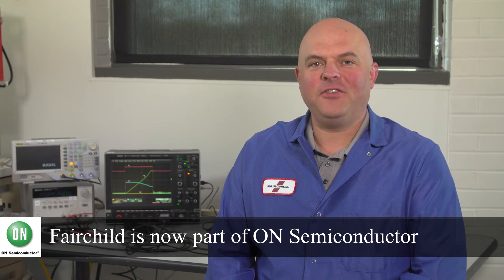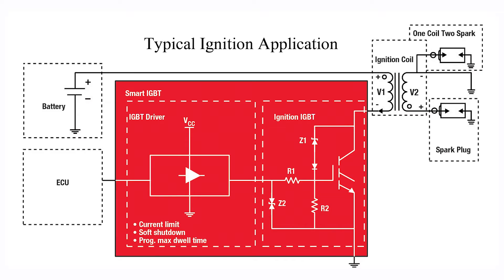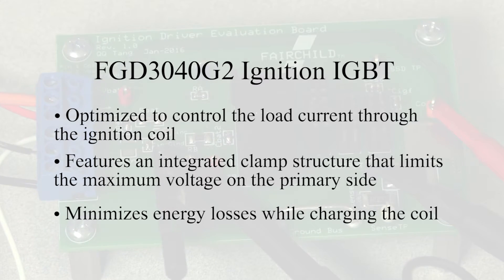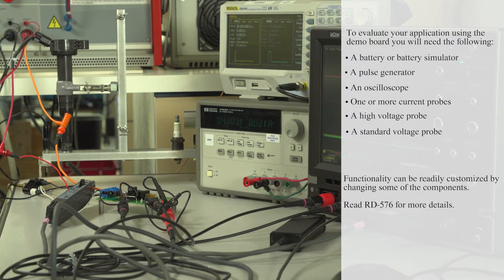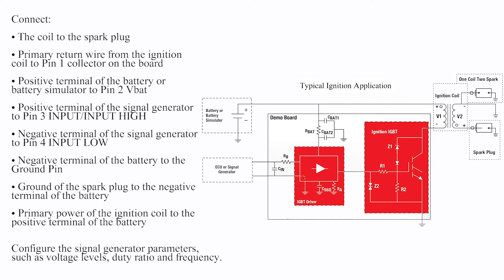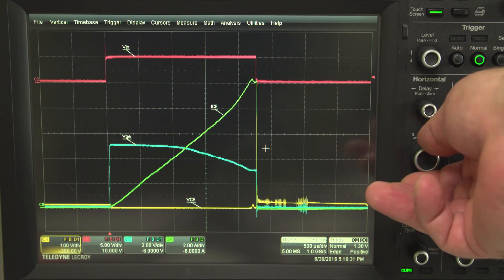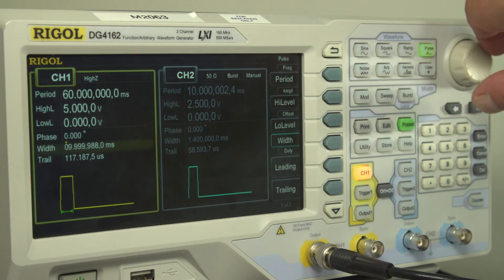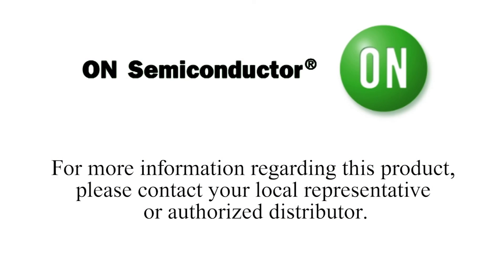How to Use Ignition IGBTs and Driver ICs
Description: Fairchild delivers a comprehensive suite of ignition products, including discrete components (IGBT and ICs), partially integrated smart IGBTs, and fully integrated igniter modules.